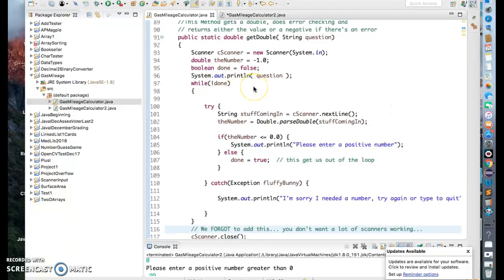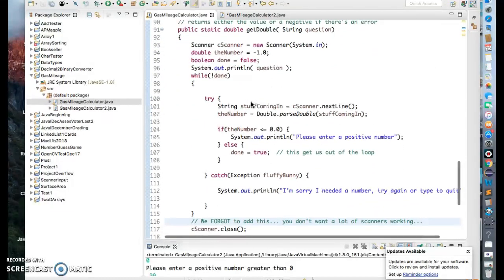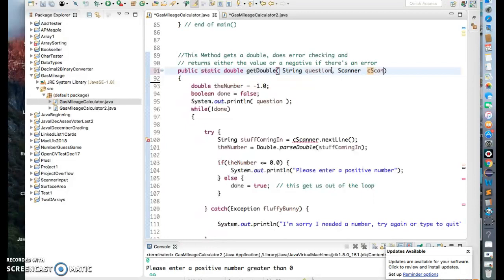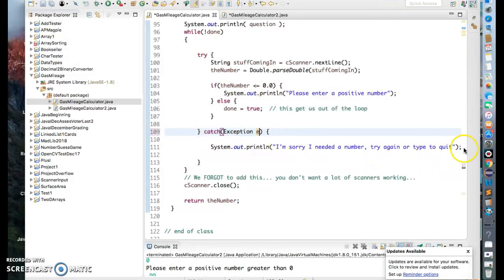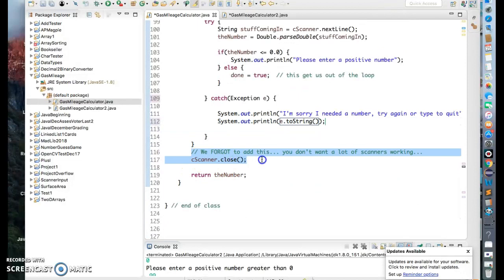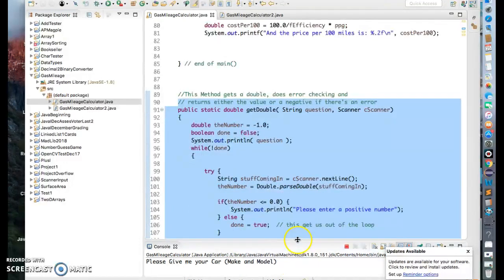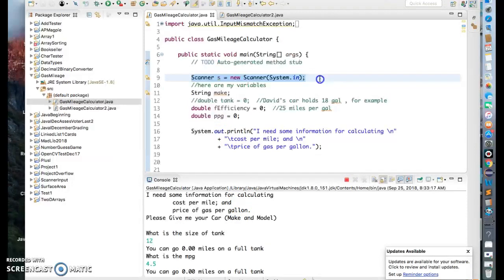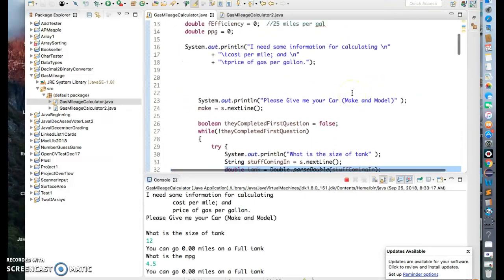Java I creating a static method with try catch